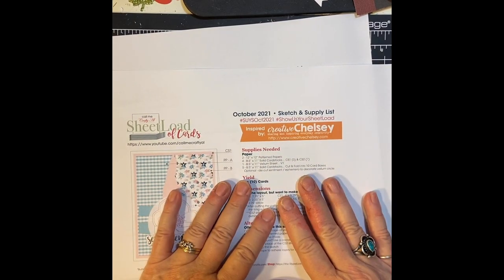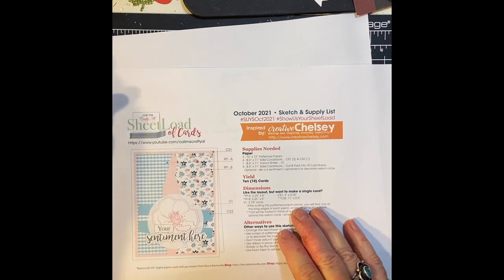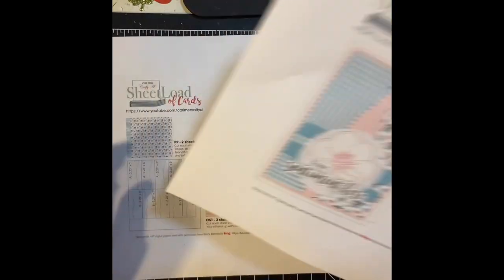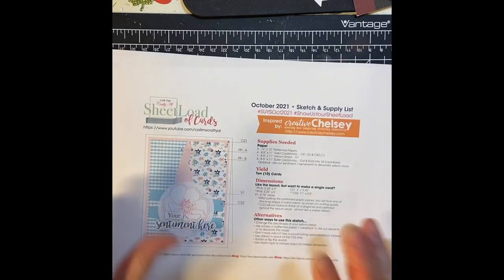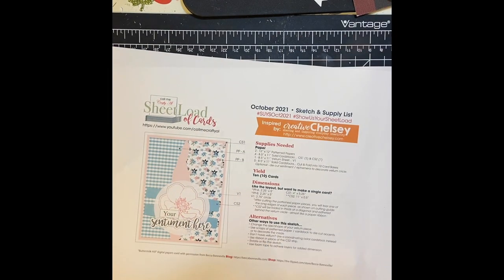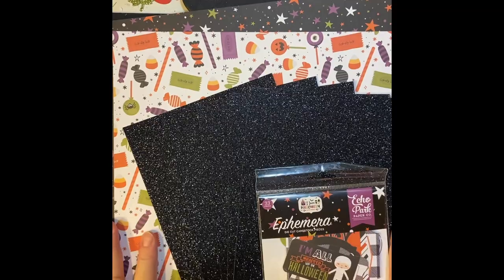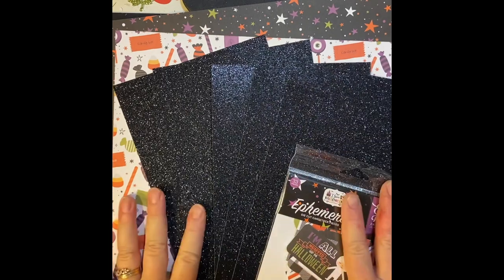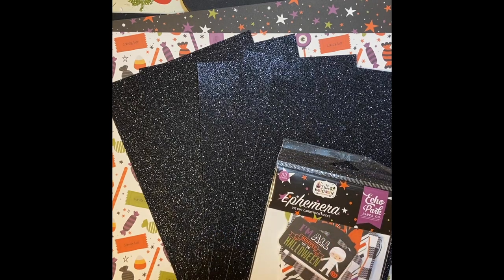Creating Cards in 10 Minutes Sneak Peek!! Which Paper Is It Going to Be??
Happy Card Making Day!!  The Oct 2021 Sheetload of Cards sketch HAS decided!!  See which set of patterned paper I choose in this mini but mighty video!